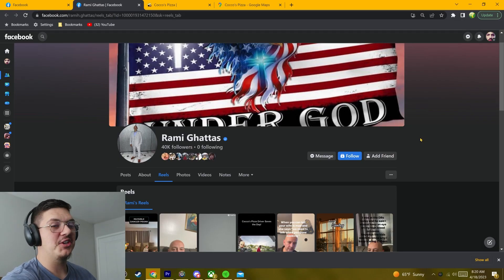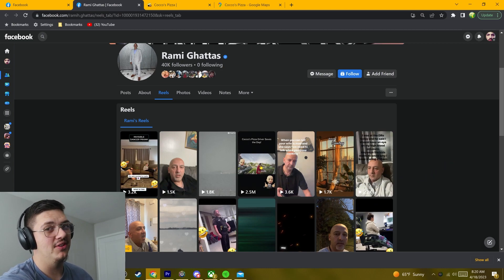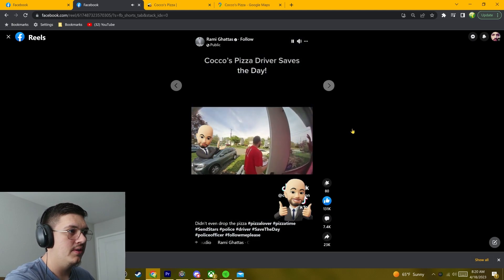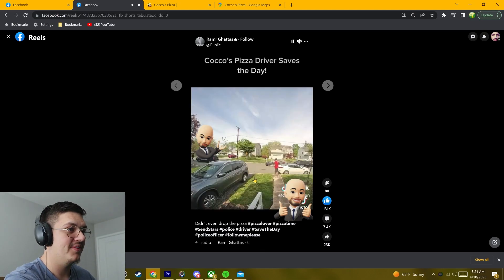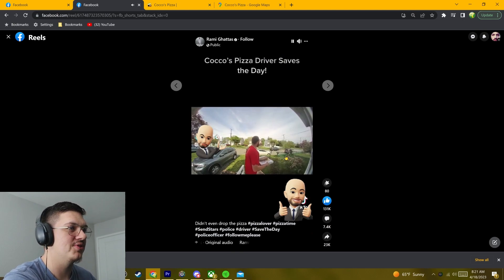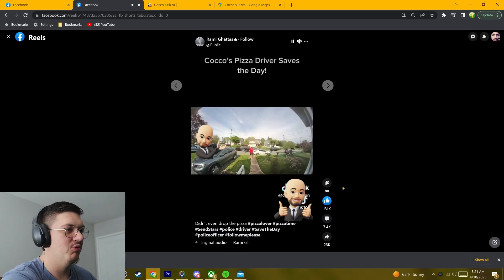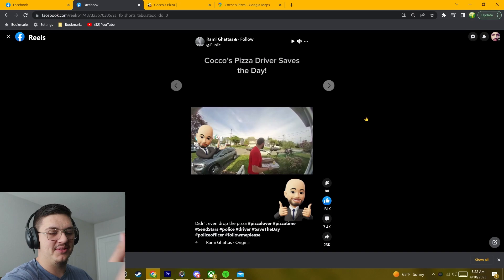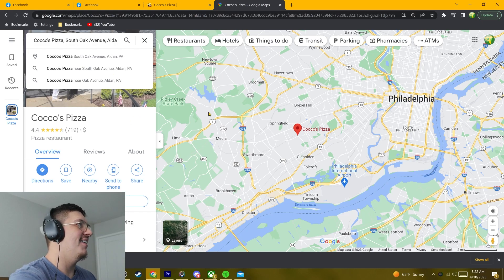Delivery CHAD subdues CRIMINAL, saves PIZZA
Hey all, in this video we take a look at a Facebook reel of a delivery driver assisting the Police with stopping a criminal who was involved in a high speed chase. Kudos to the driver for being there at the right place at the right time!